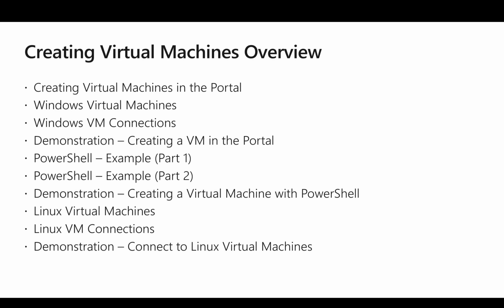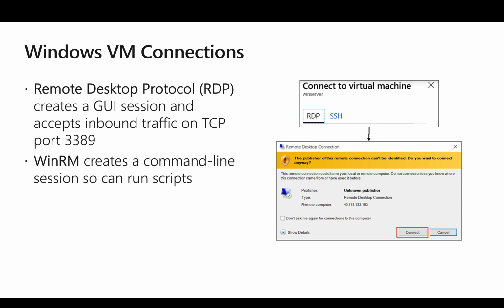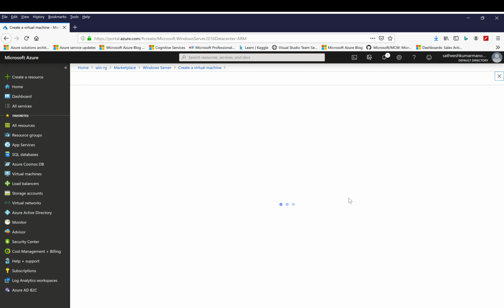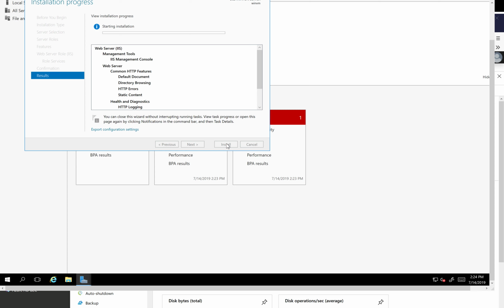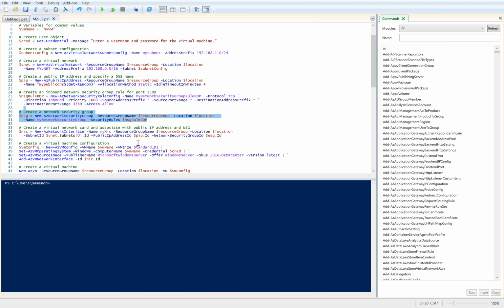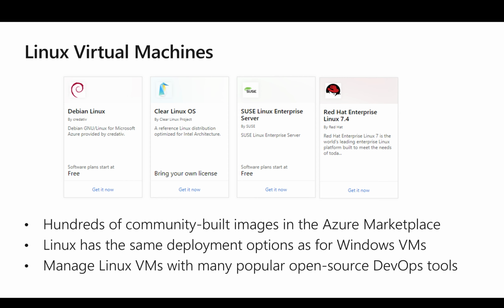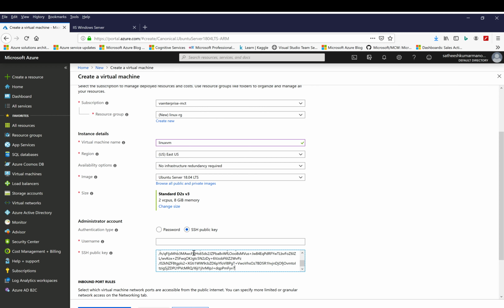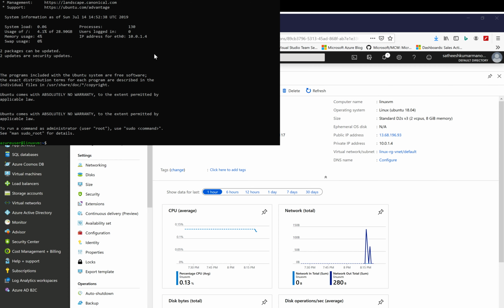06. Module 2 - Lesson 2 - Azure Virtual Machines - Creating Virtual Machines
In this lesson, we look at creating windows virtual machine using Azure portal and PowerShell along with installation of IIS web server. The second part covers creation of Linux virtual Machines